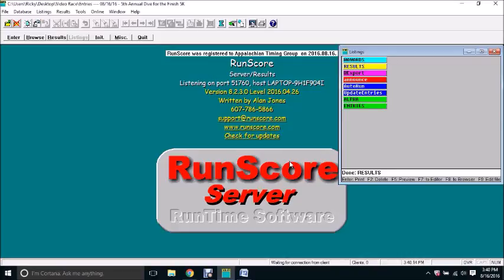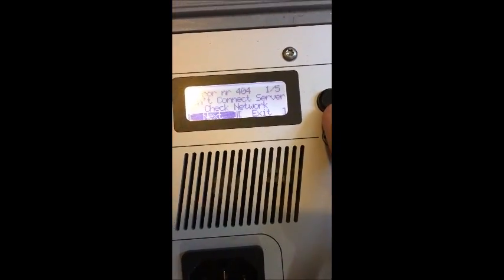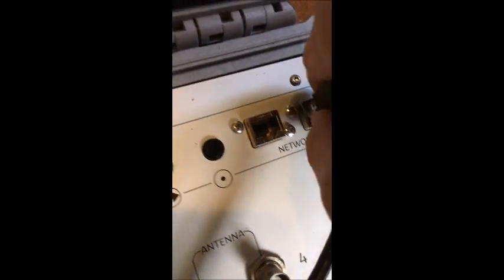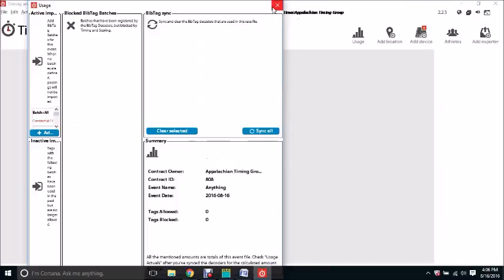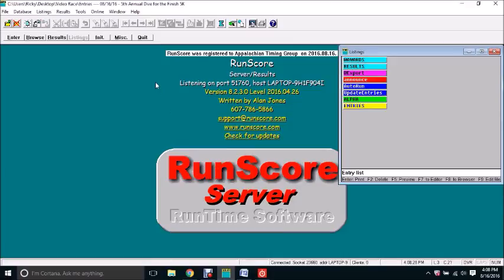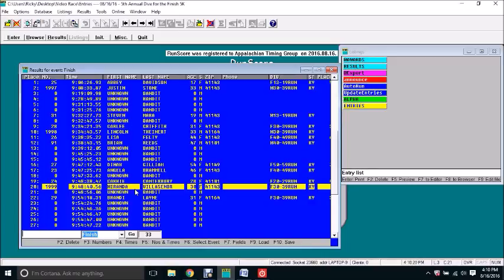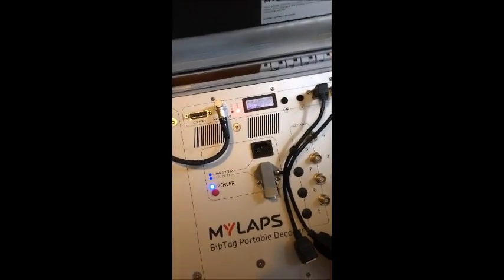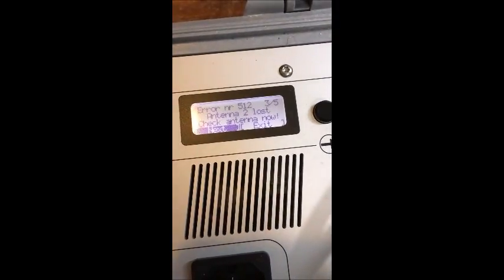4. Race Walkthrough – Chip timing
Race Walkthrough – Chip timing